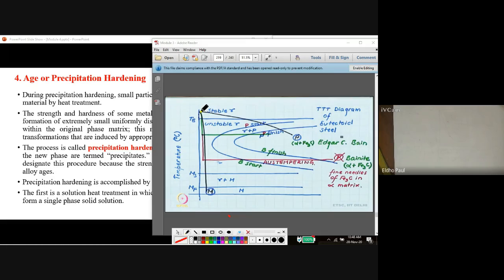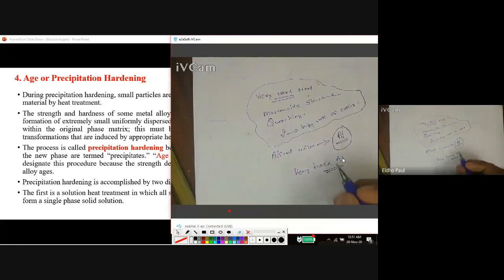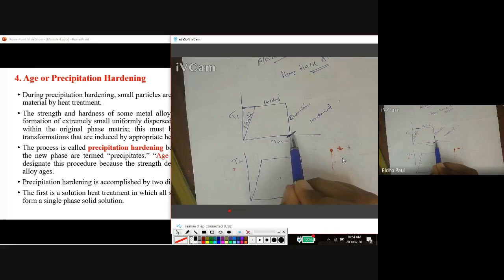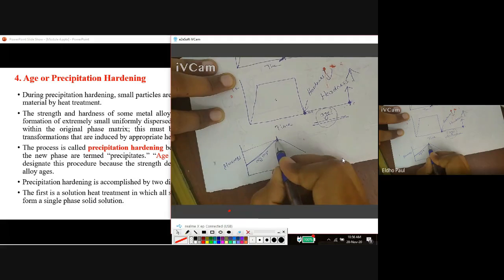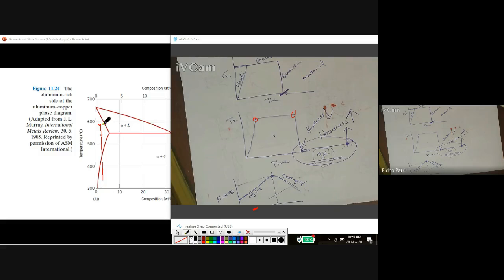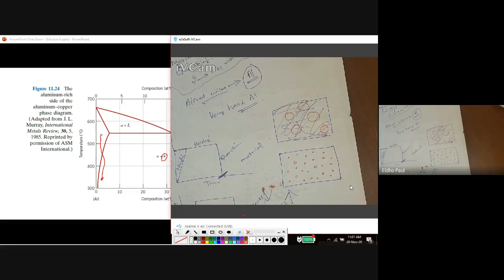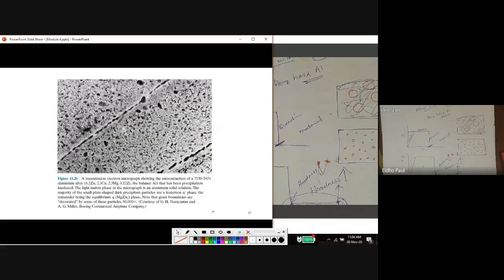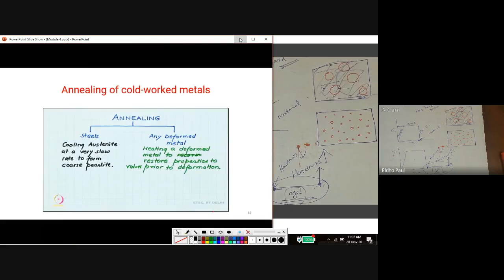Lecture 31 Strengthening Mechanisms 2